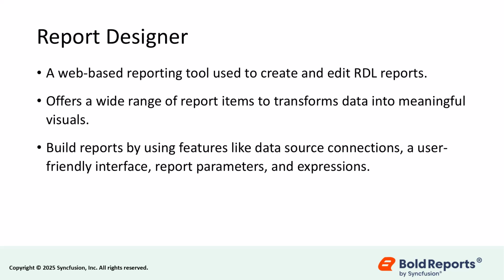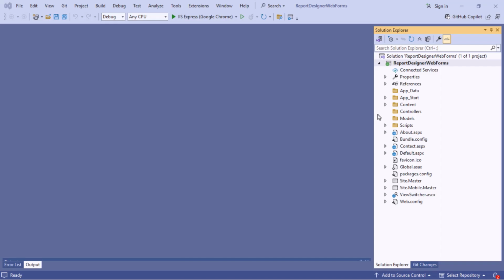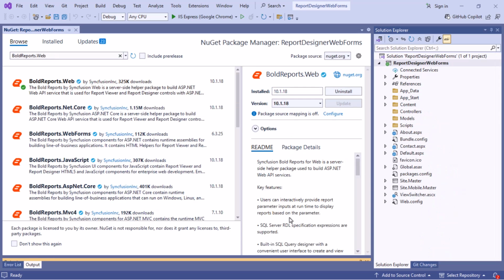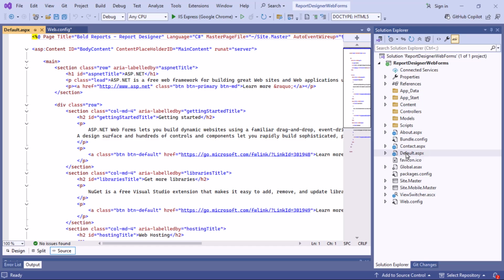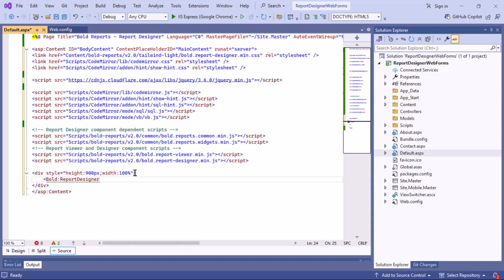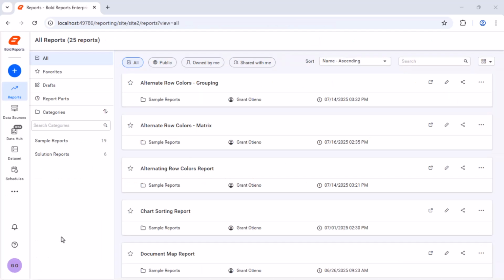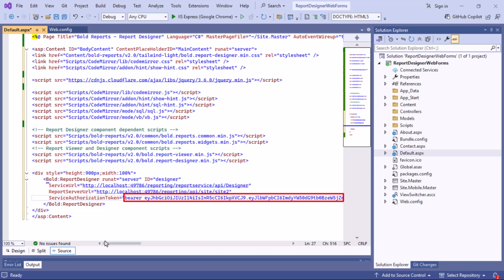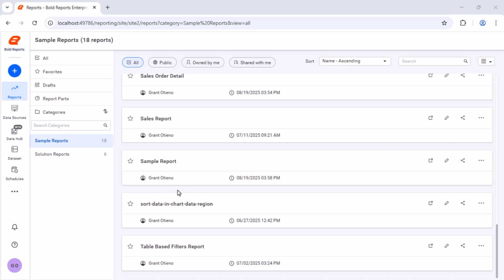How to Embed the Report Designer from the Report Server in an ASP.NET Web Forms Application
This video explains how to embed the Report Designer from the Bold Reports Report Server in an ASP.NET Web Forms application. It shows you how to add the necessary NuGet packages, reference style sheets and scripts, initialize the Report Designer control, and add report items in the designer interface.

Bookmark Details
[00:00] Introduction
[00:43] Create a new ASP.NET Web Forms application
[01:16] Install the NuGet packages
[02:15] Reference scripts and style sheets
[02:23] Initialize the Report Designer
[02:54] Configure Report Server
[03:54] Run the application